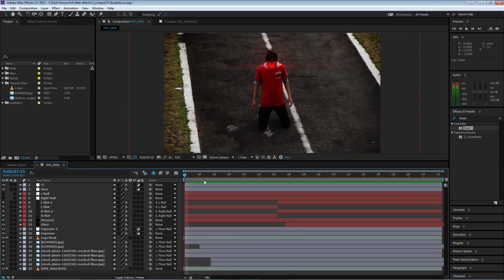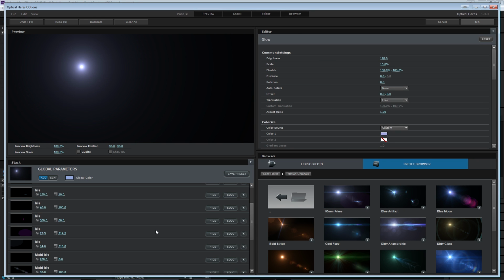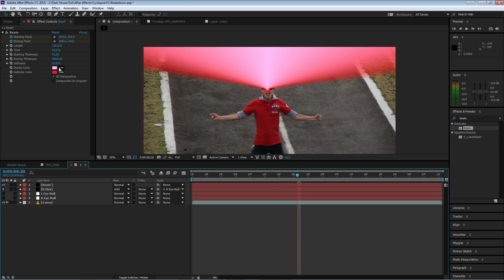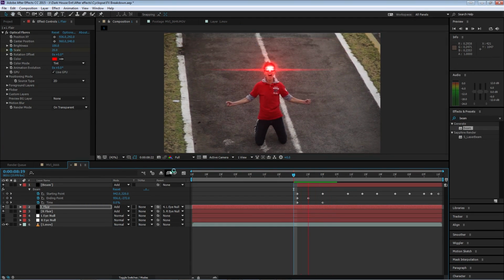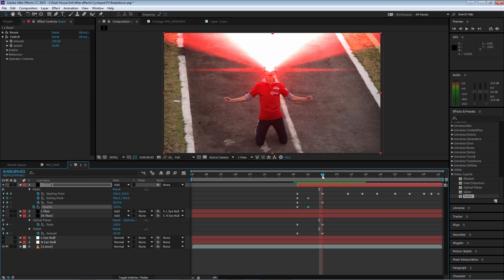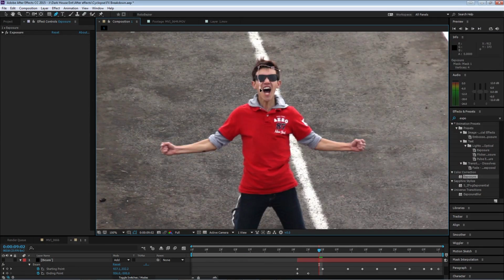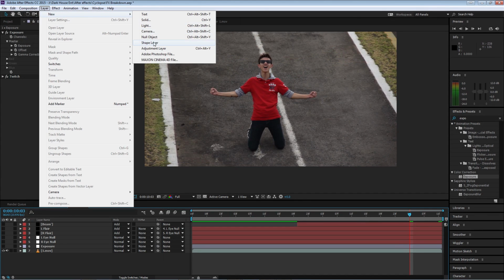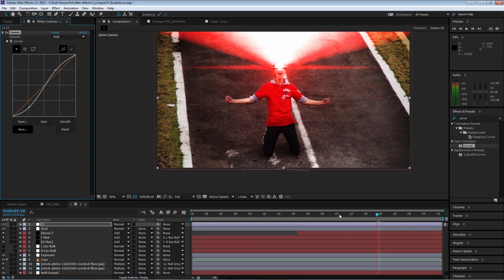Cyclops Adobe After effects Tutorial VFX X-MEN Heat Vision Laser Beam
Cyclops - Man of steel Heat Vision Beam | After Effects Tutorial
In our first tutorial we we show you how to create a cyclops Superman   Heat Vision beam in After effects.
Be sure to tweak the settings around and create your own looks.